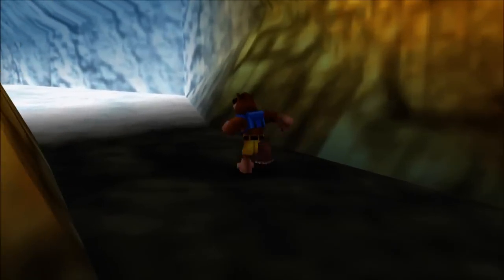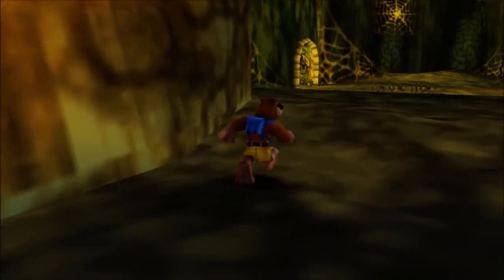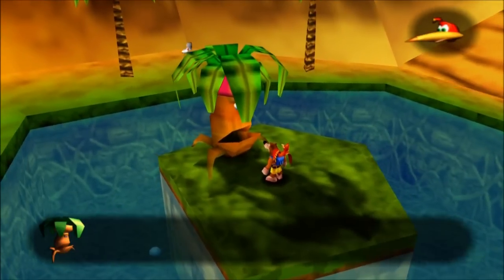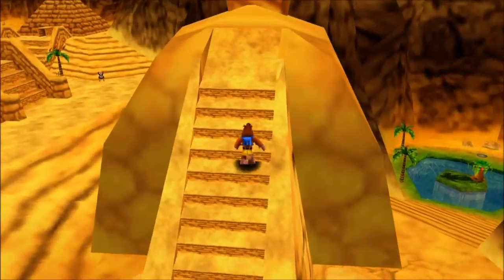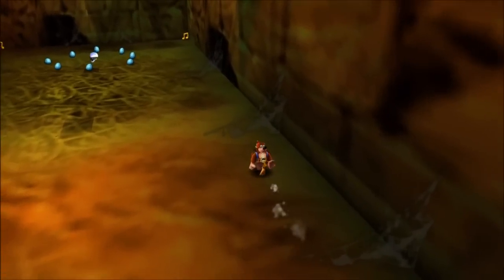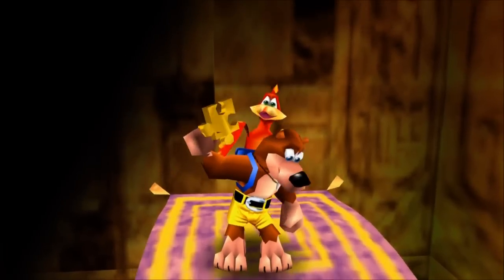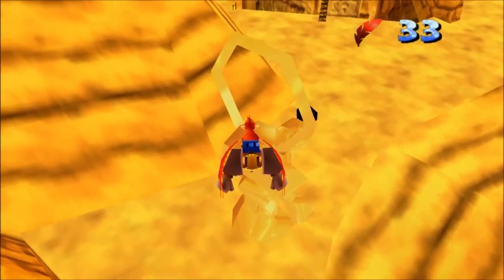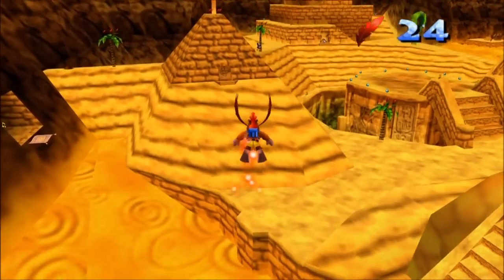Let's Play! Banjo-Kazooie [12] - honeycomb big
Remember to like and fav the crap out of this crap!

Welcome to Gobi's Valley, home of 1000 minigames.